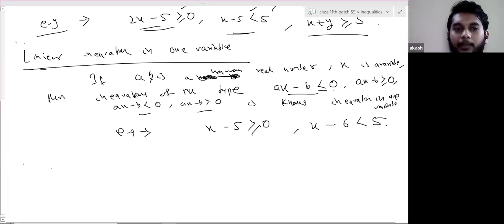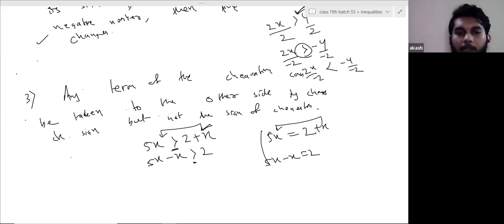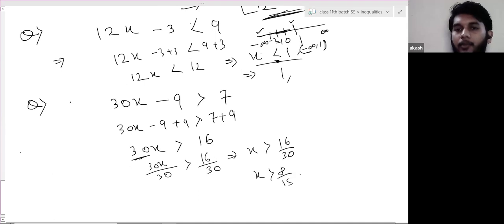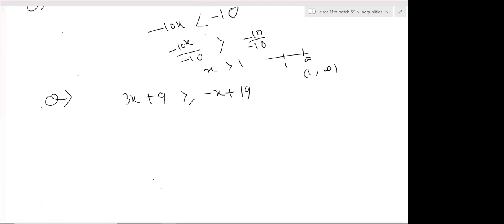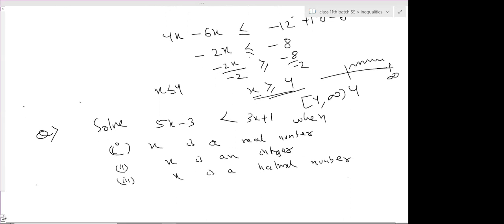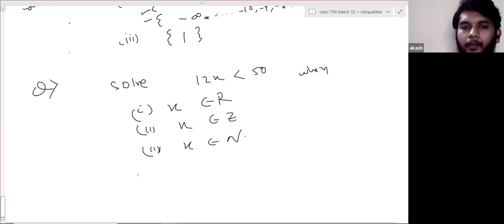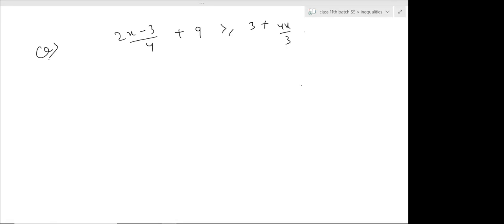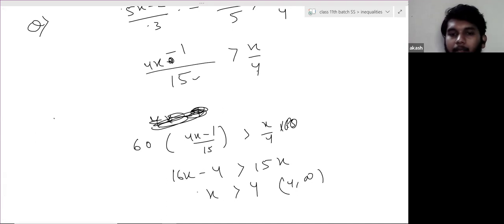Learnivio | Polynomial Inequality (Wavy Curve Method) | Inequalities | Lect 11th MEA 31-07-2022